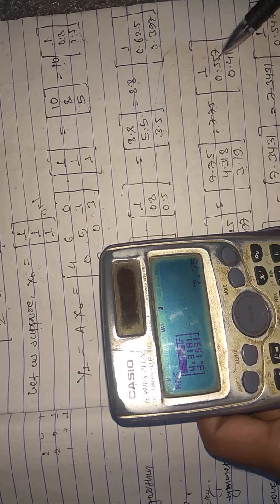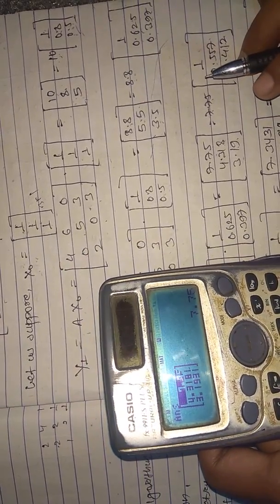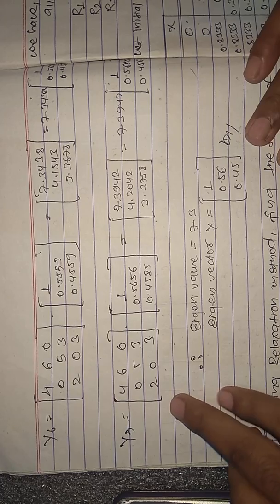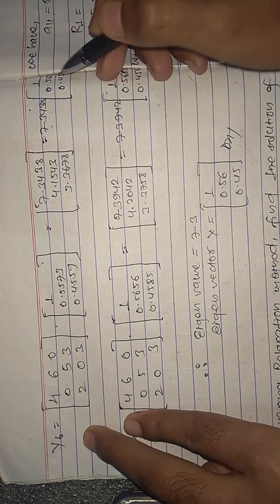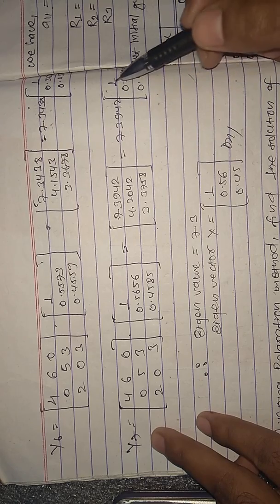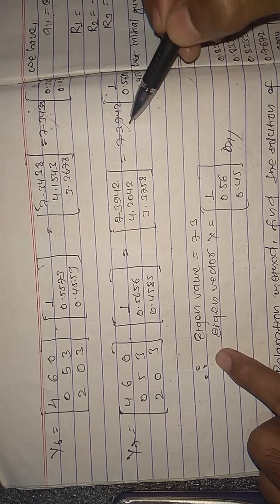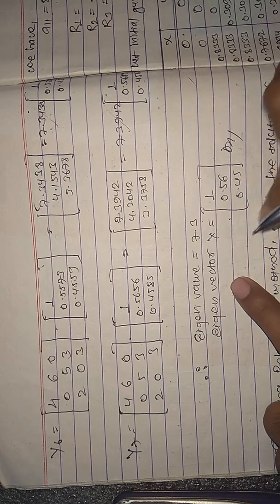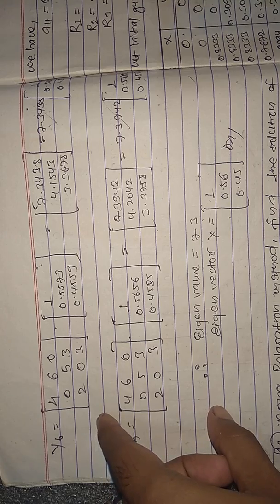Eigen value and EIGEN vector : with calculator tricks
Numerical methods
Process to calculate eigen value and eigen vector